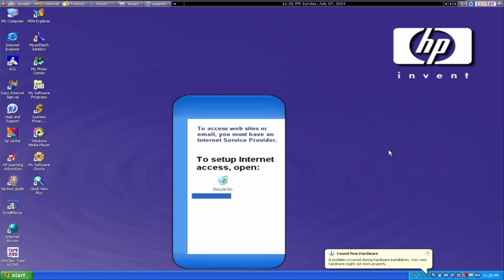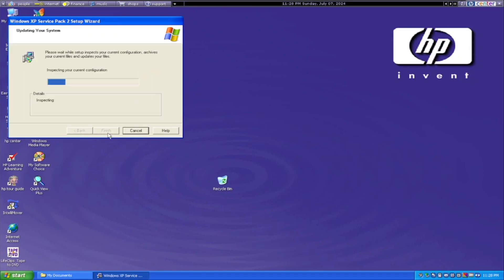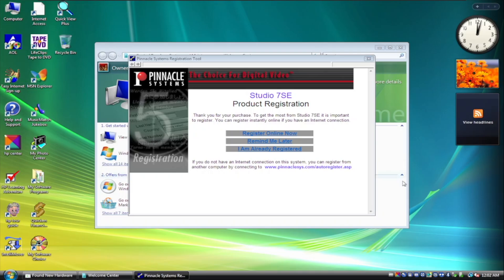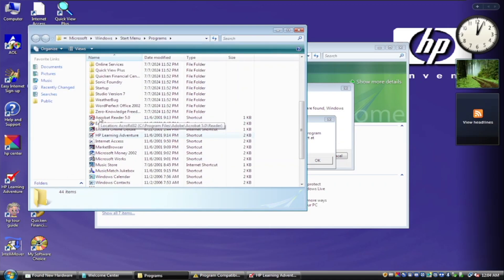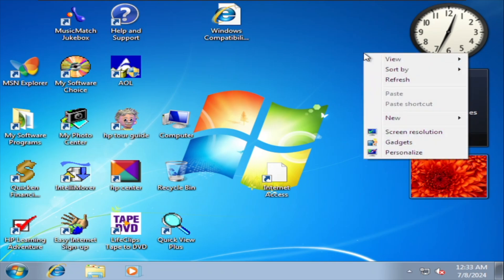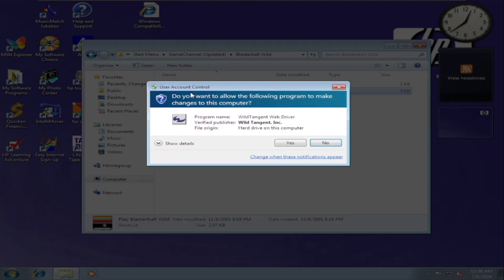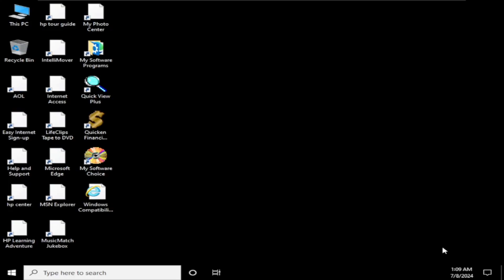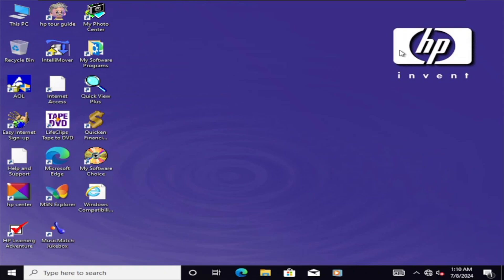A 20-Year-Old HP Pavilion 510c Upgrade! | OEM 9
Today, we take a look at the OEM install of an HP Pavilion 510c, which was released in 2001. Running its original copy of Windows XP, we upgrade it to Windows 10. How does it work out? Watch the video and find out!

Timestamp:
0:00 - Intro
1:14 - Windows XP SP2
2:32 - Windows Vista
6:40 - Windows 7
10:12 - Windows 10